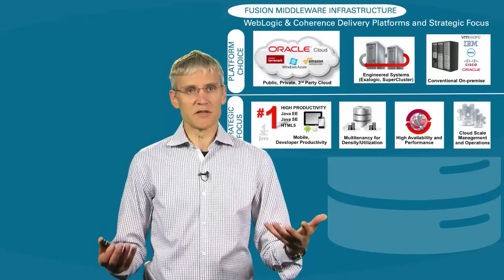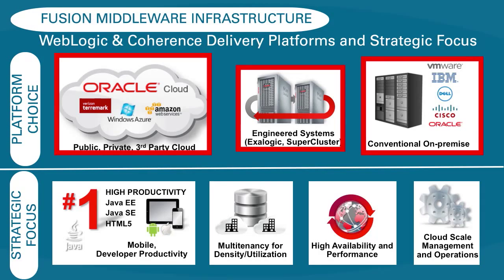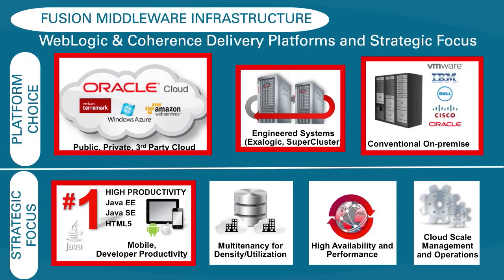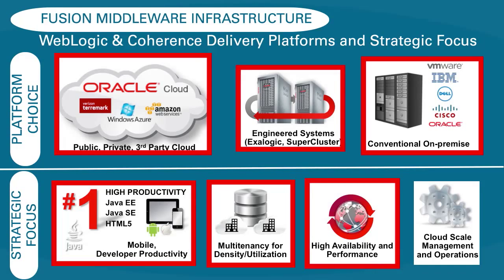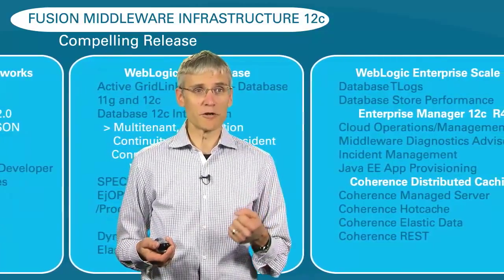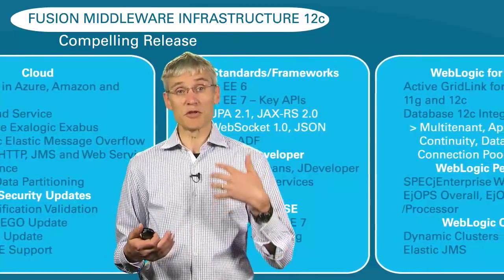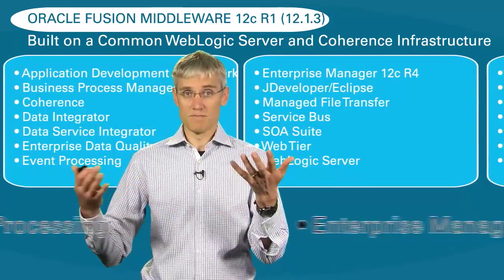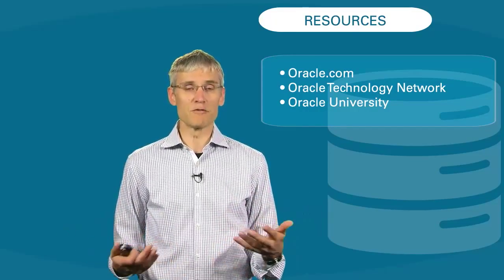Oracle Fusion Middleware 12c R1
Mike Lehmann, VP of Product Management for Cloud Application Foundation, gives a brief tour of the innovations in the Fusion Middleware 12.1.3 release. Mike discusses the updates to the core Fusion Middleware infrastructure.